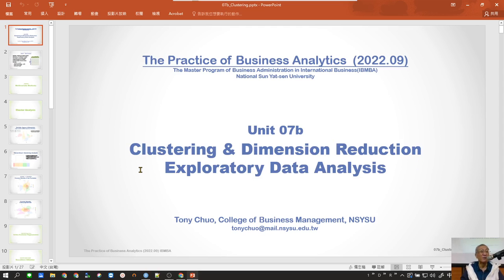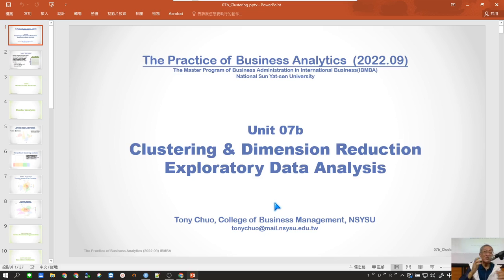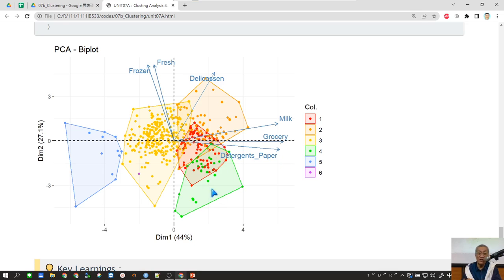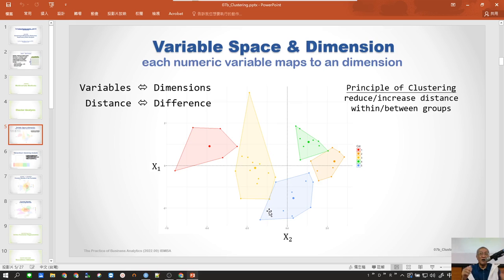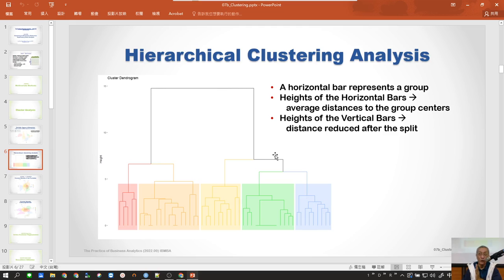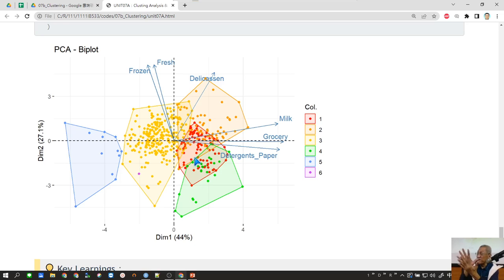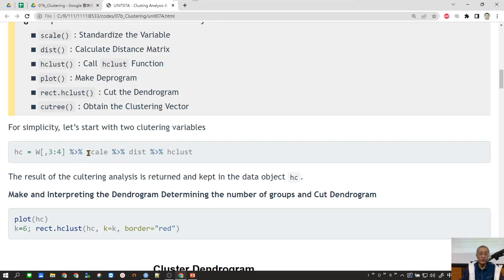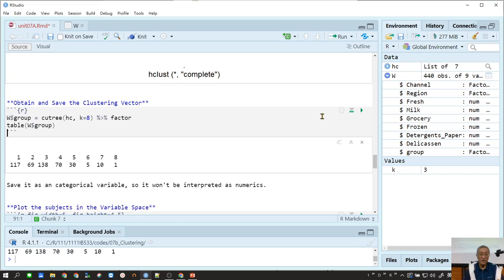Unit7b.1 Culstering & Dimemsioning (IB533 2022.09)